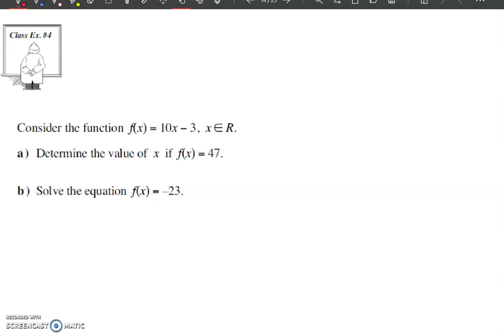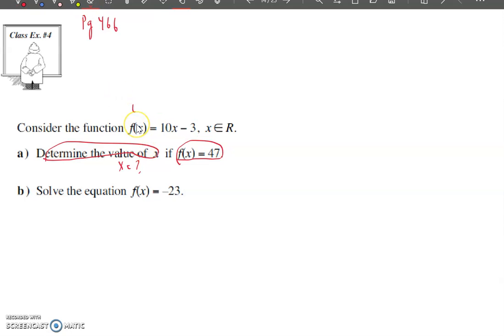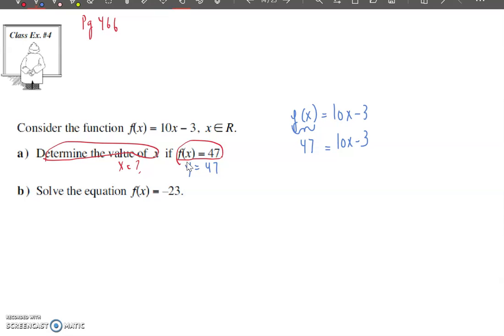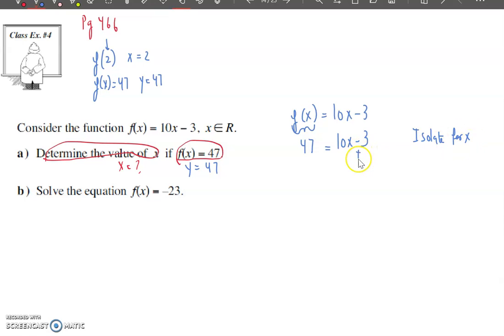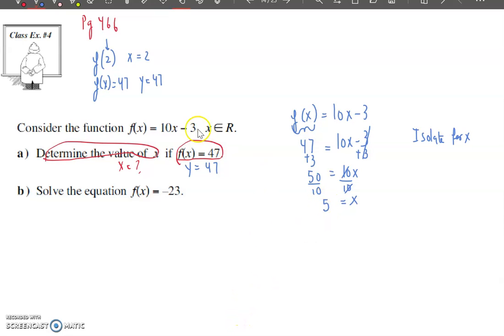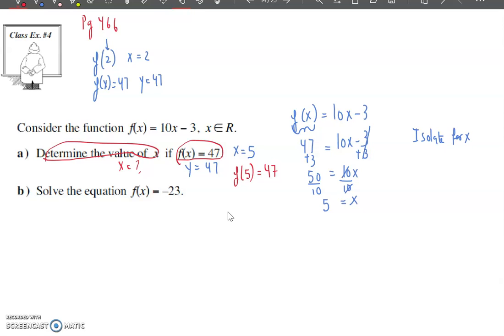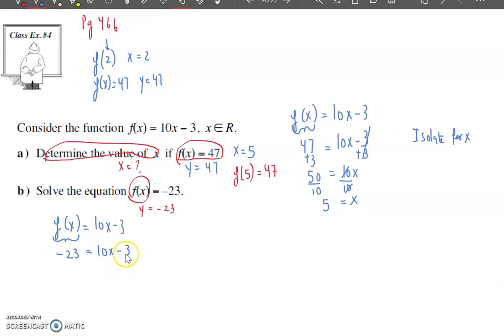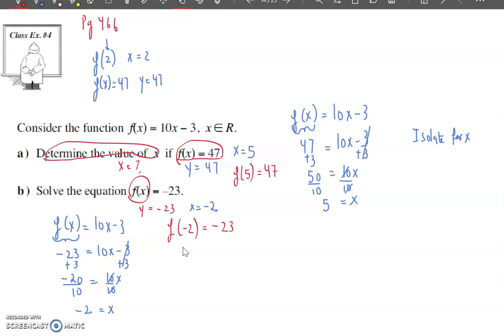Math 10C Unit 5 Pg 466 Ex 4 (NB)